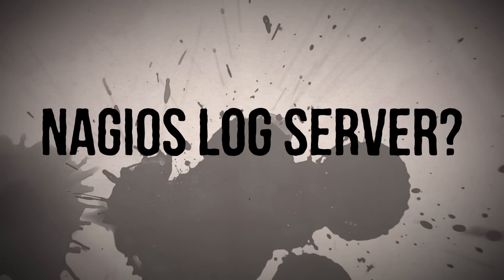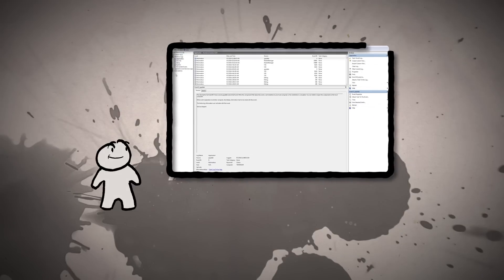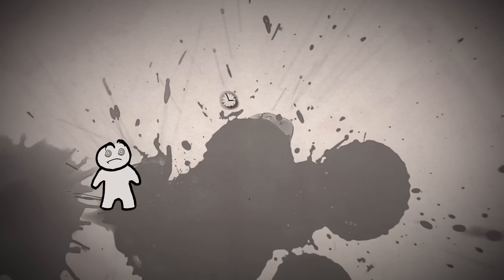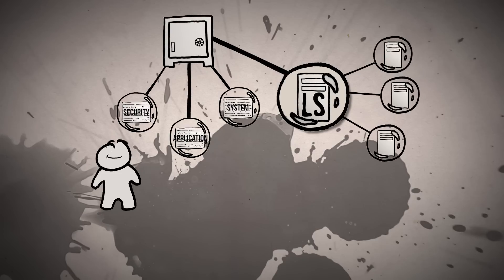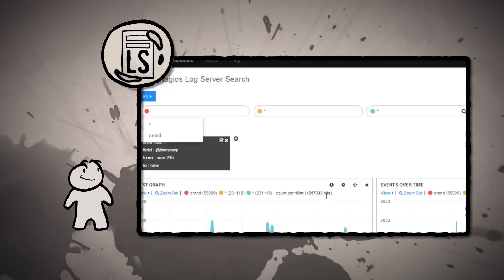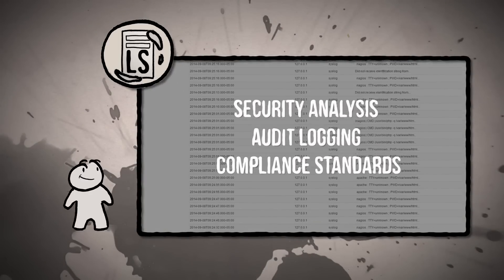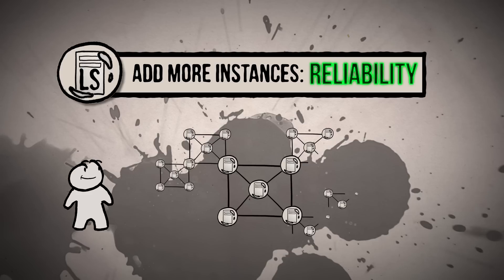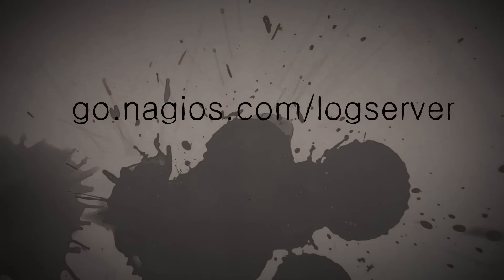Nagios Log Server: Break it Down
So, what is Nagios Log Server? To put it simply, Nagios Log Server is an enterprise class log monitoring and management tool, designed to help organizations quickly view, sort, and configure logs from any source on any given network.

Nagios Log Server is a robust log monitoring solution that uses a cluster of servers to keep all log data accessible and safe with high availability and failover. Create alerts based on custom queries and thresholds to stay on top of security and network auditing. As your organization grows, you can effortlessly add more instances to your monitoring cluster to enhance power, speed, storage, and reliability.